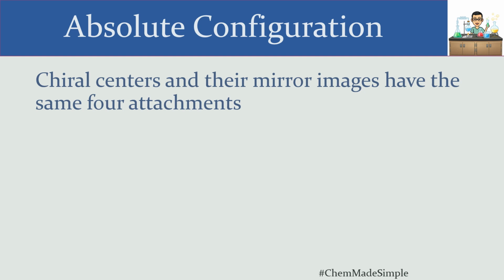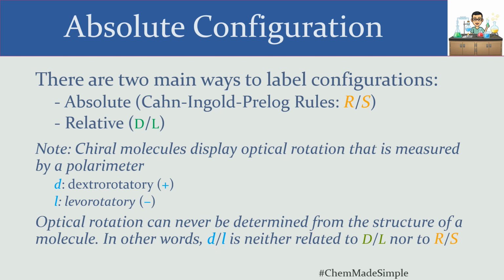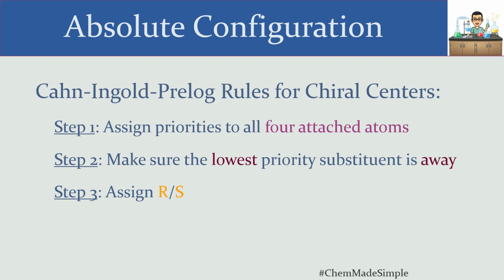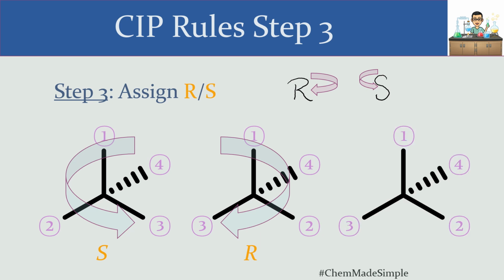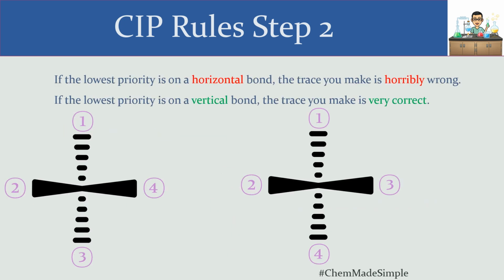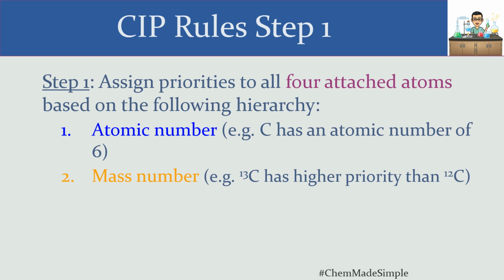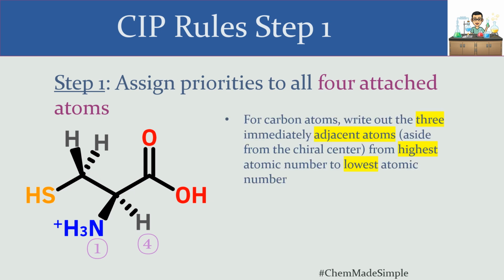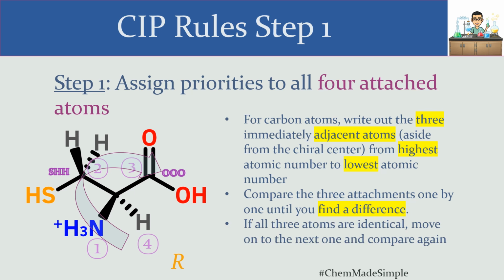Absolute Configuration R/S | Organic Chemistry | CIP Rules | Fischer Projections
Is it R or is it S? We go through a thorough review of assigning absolute configurations, including Fischer projections.